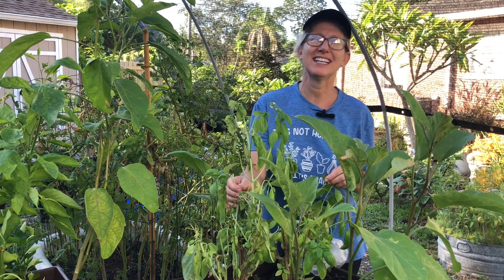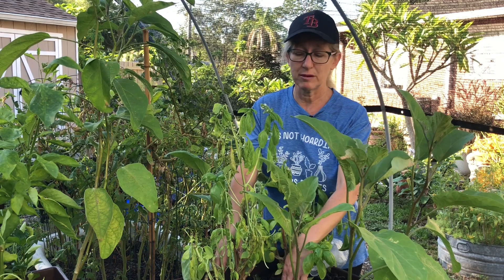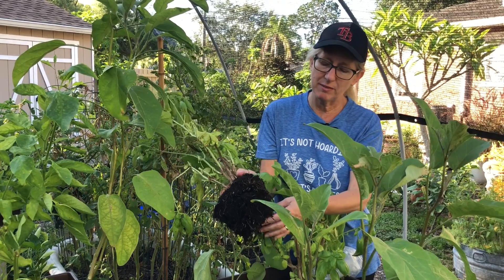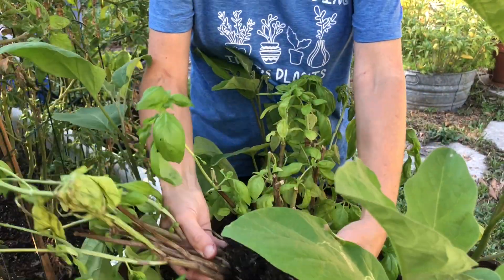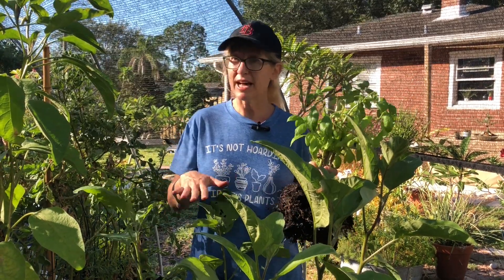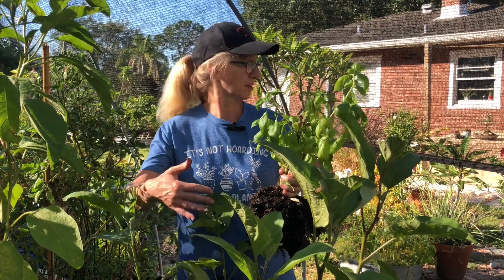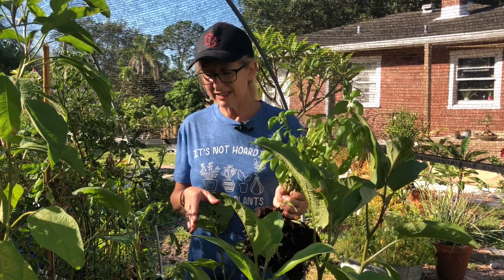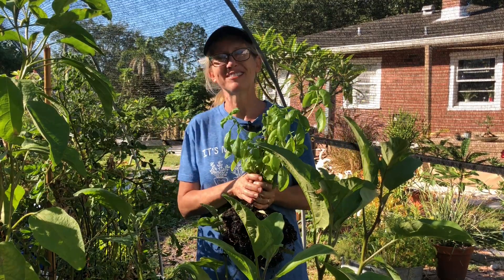How to tell if your plants have root knot nematodes.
Root knot nematodes may be invisible to the naked eye, but the damage they cause is not. The best way to tell is to pull up a plant and check for the tell-tale bumps and knots on the roots.